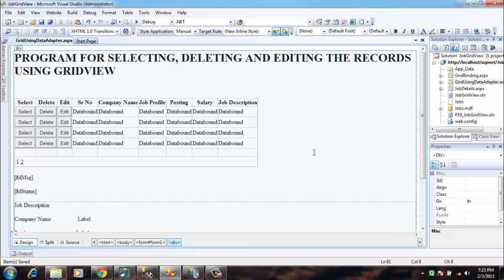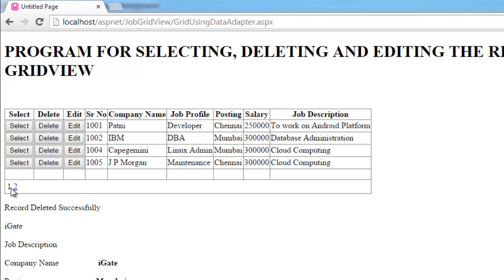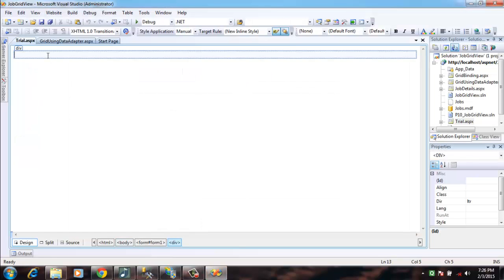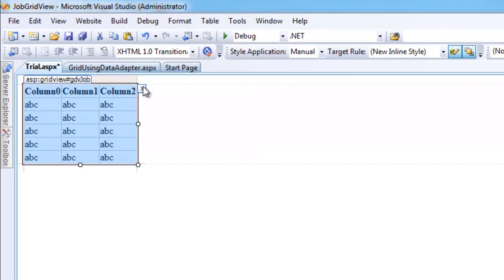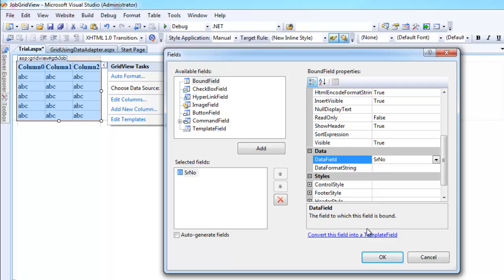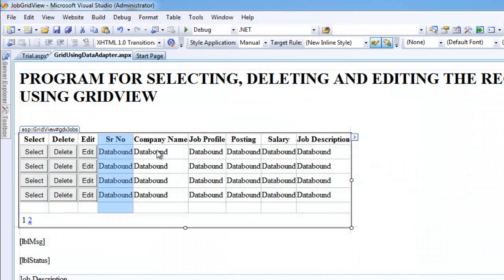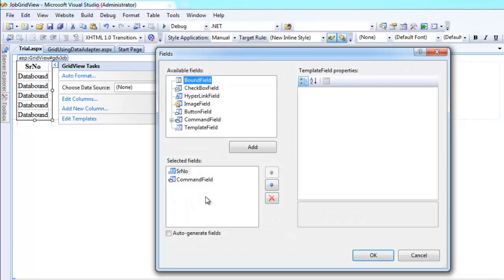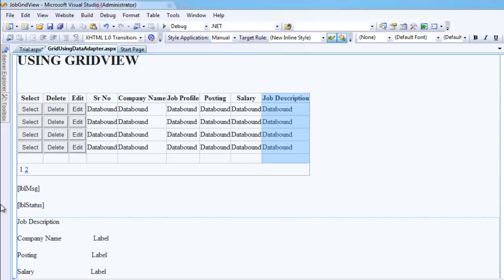Inserting GridView in ASP.Net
In this video you will learn to insert a Gird view in the web page using ASP.Net